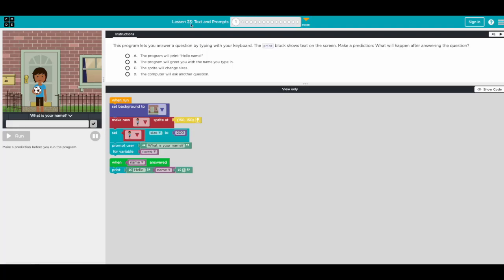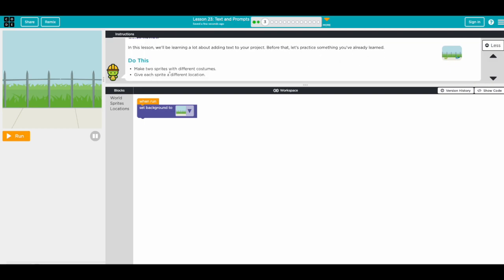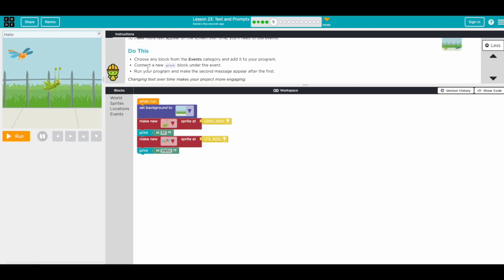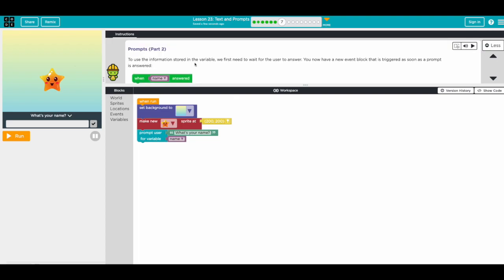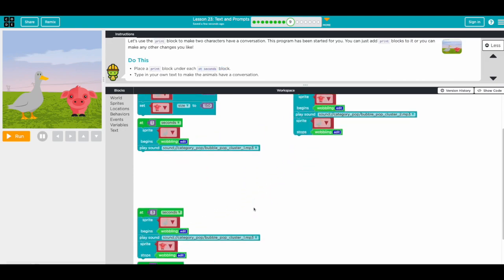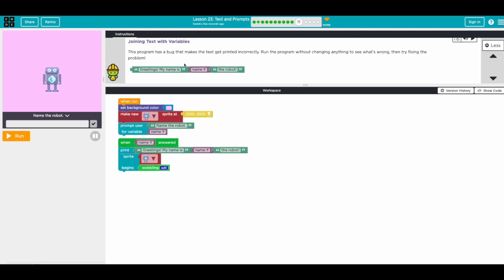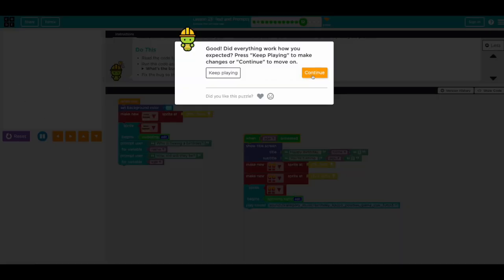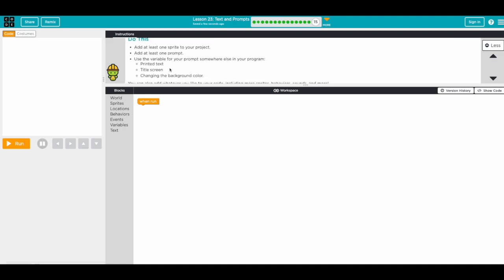code org Express Course lesson 23 Text and Prompts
Express Course

Learn computer science by trying the lessons below at your own pace! Learn to create computer programs, develop problem-solving skills, and work through fun challenges! Make games and creative projects to share with friends, family, and teachers.

Lesson 23: Text and Prompts

In this skill-building lesson, students will begin to understand how functions can be helpful!